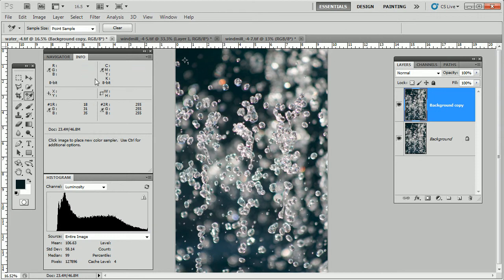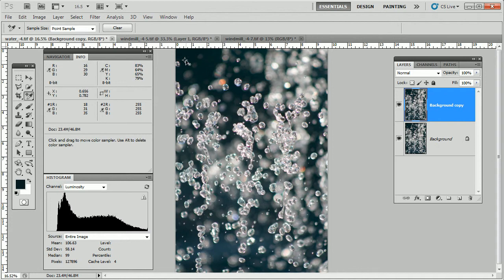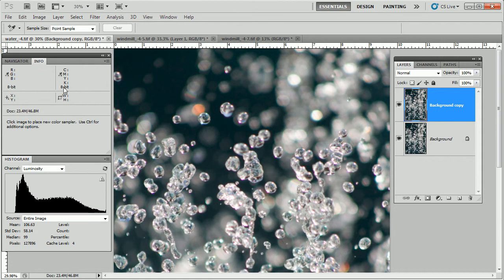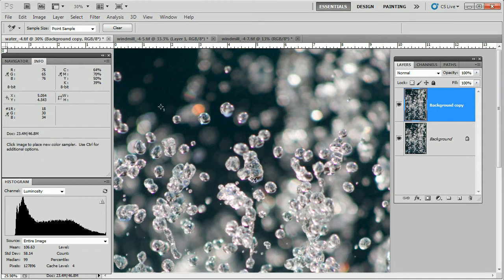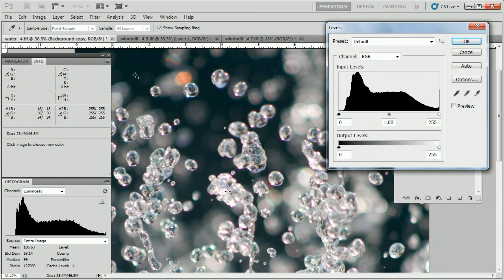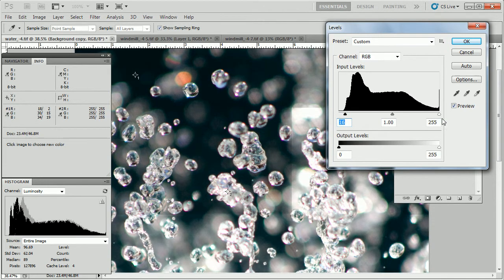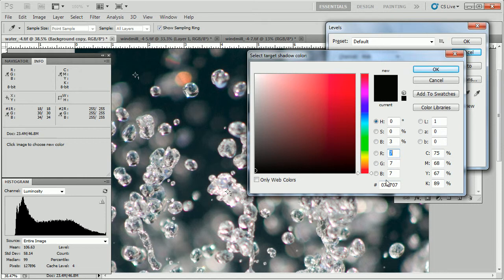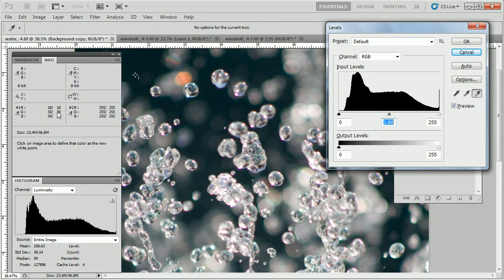black & White Point Calibration